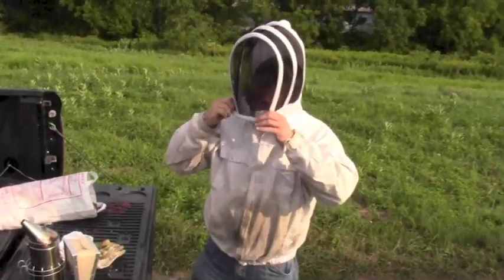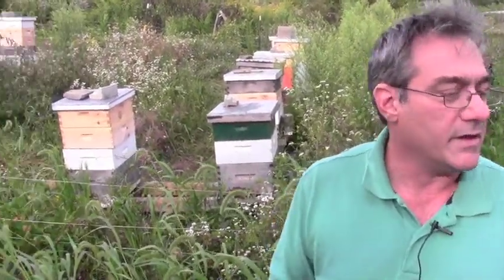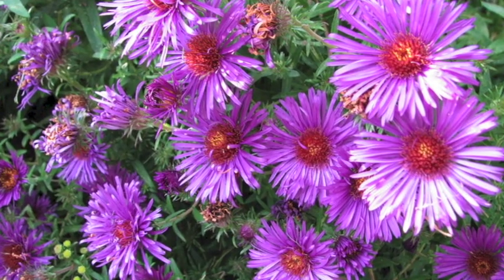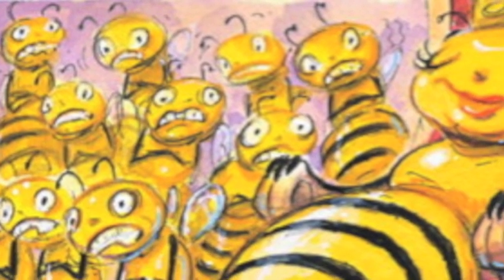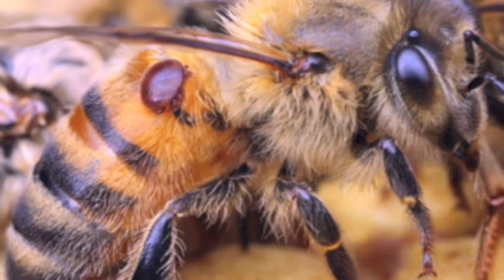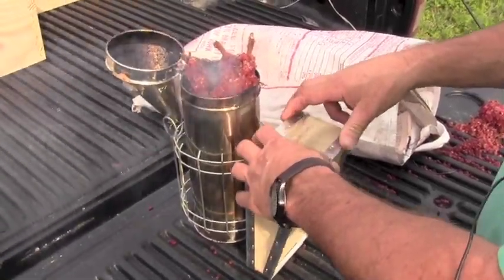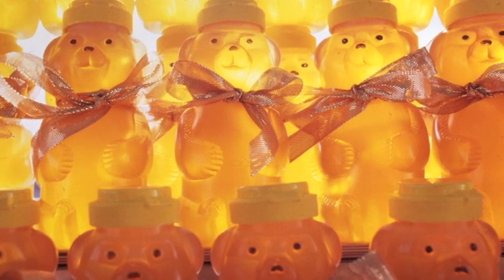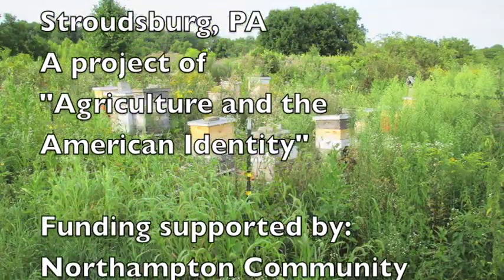Beekeeping in America: Monroe County Historical Association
Frank Licata, a beekeeper in Northeastern Pennsylvania, explains the historical, medical, and business aspects of keeping bees in America. This video is the product of a grant awarded to the Monroe County Historical Association in Stroudsburg, PA and given by Northampton Community College and the National Endowment for the Humanities.